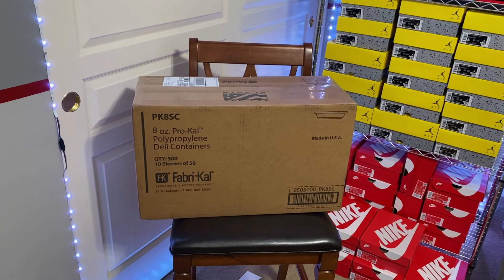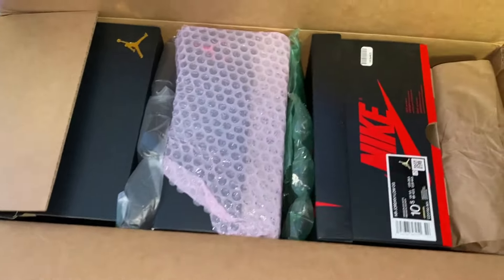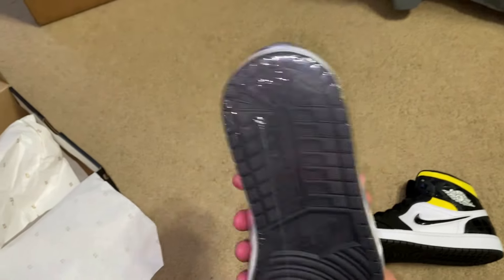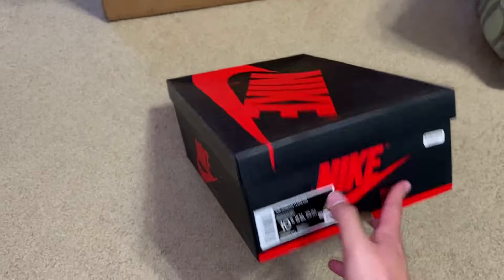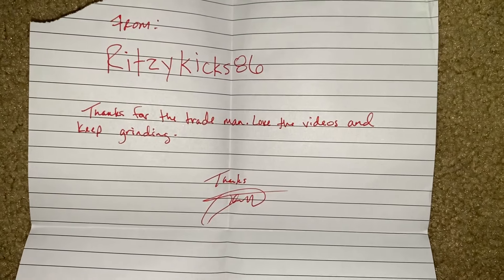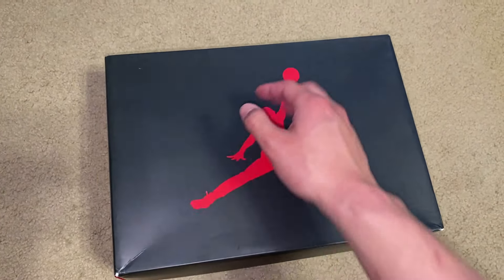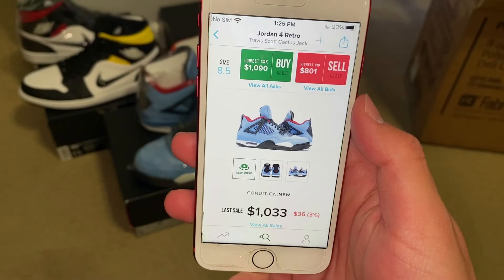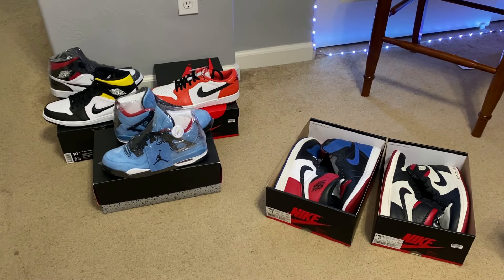Traded my Top 3 Jordan 1 & Not For Resale Jordan 1 for this mystery box... INSANE GRAIL ! MUST WATCH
I traded my 2 pairs of jordan 1 for this mystery box, let me know what you guys think !